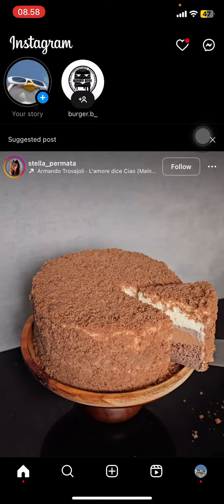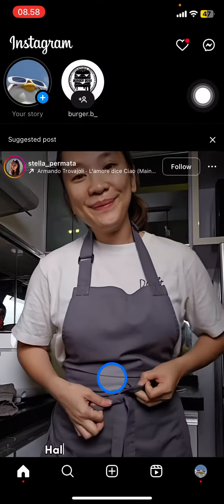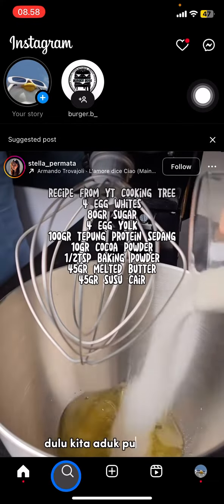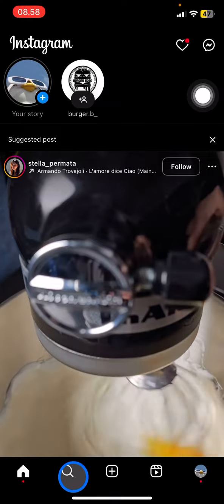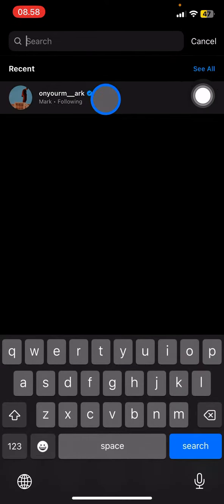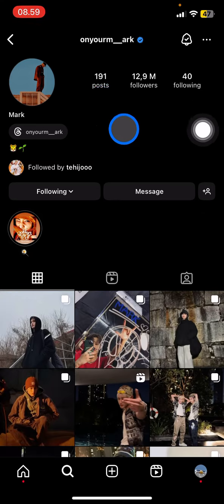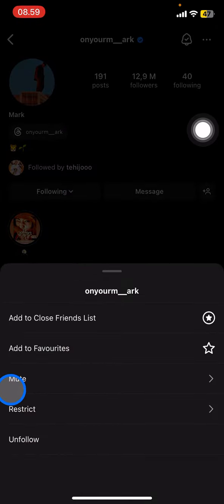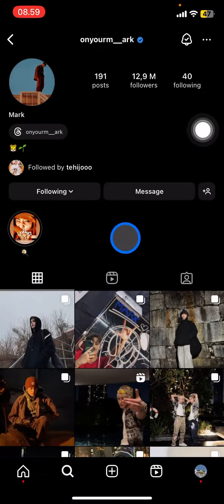INSTAGRAM LIFE BALANCE! How to Turn Off Instagram Notifications for Specific Accounts?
Are you following some celebrities or instagram account that uploading a daily news? This moment sometimes can break your focus. If you are in a working hours or need a condition to focus, you need to turn off these notification. Here is the way to turn off the notification of specific account on instagram